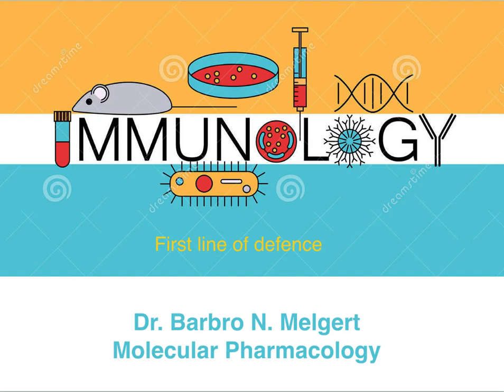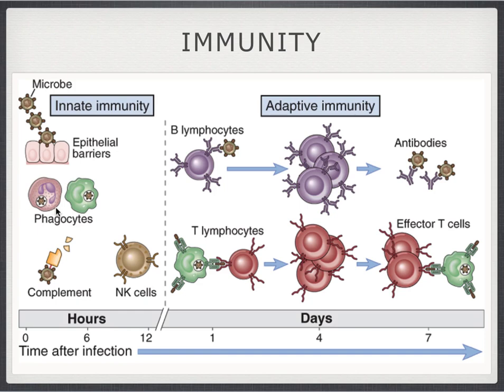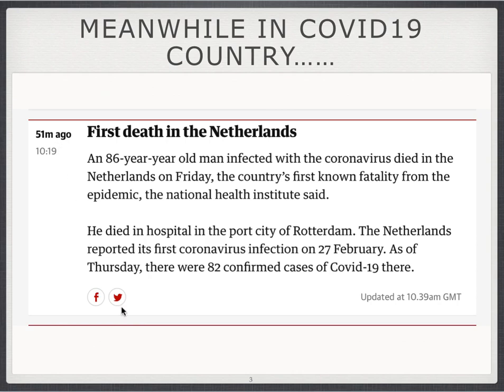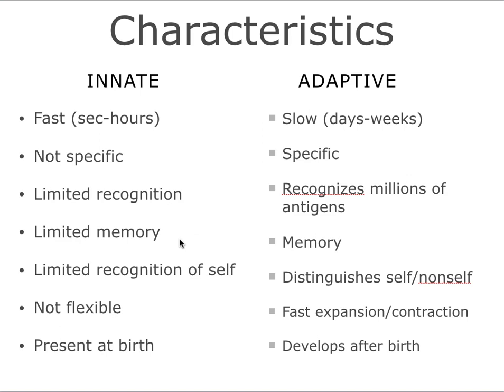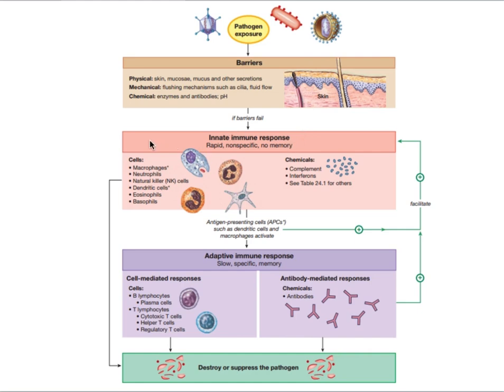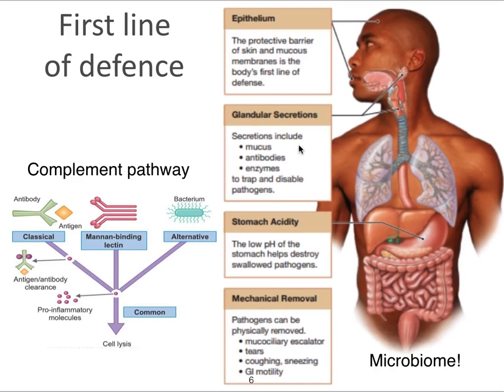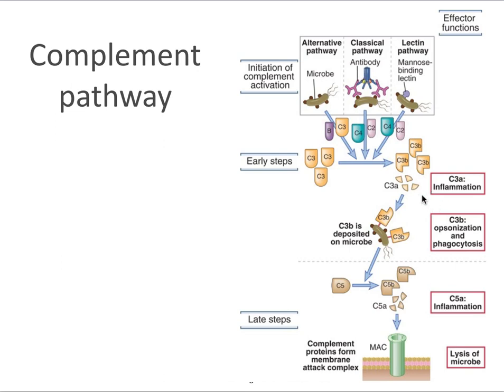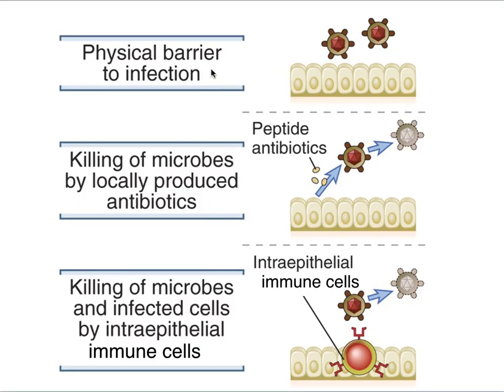2-1 First line of defence- Immunology for first-year Pharmacy students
Innate immune responses explained